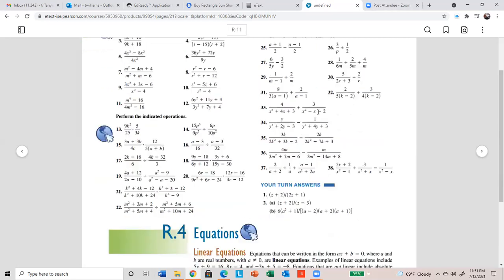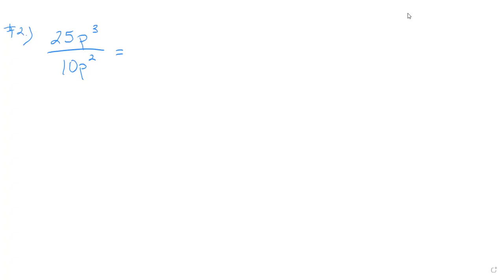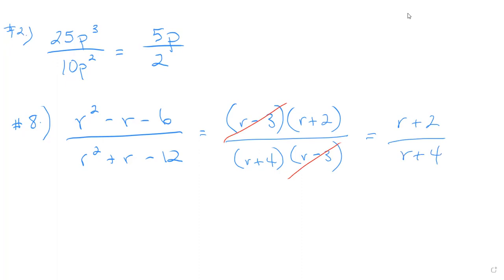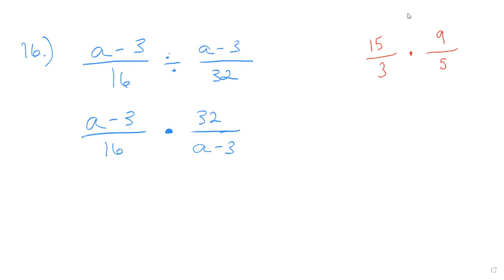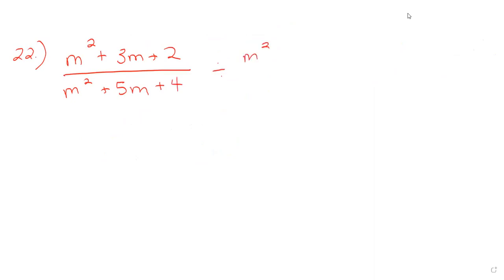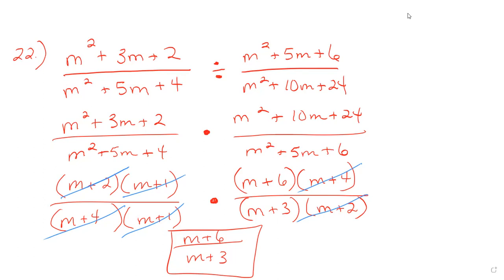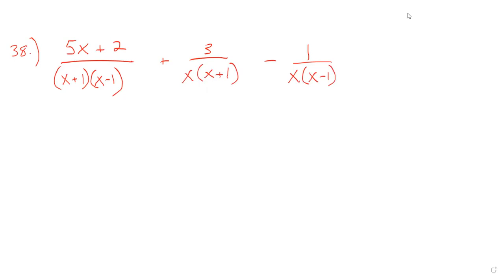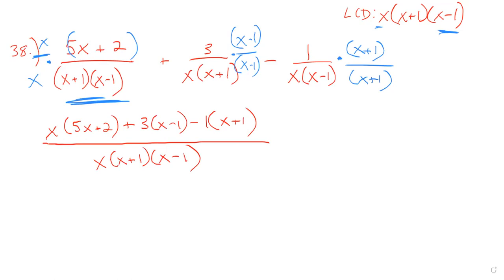Rational Expressions 1